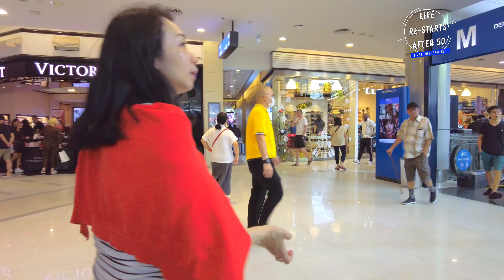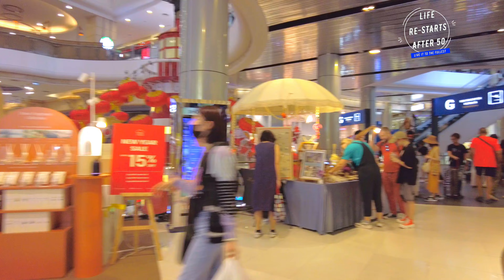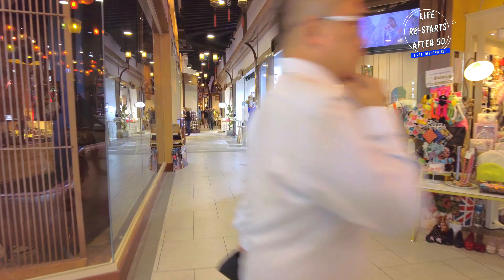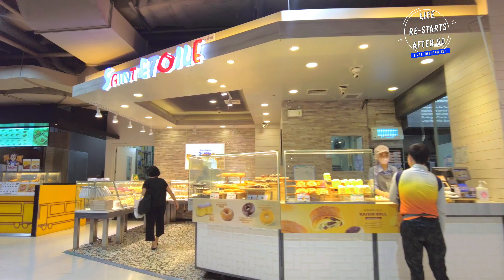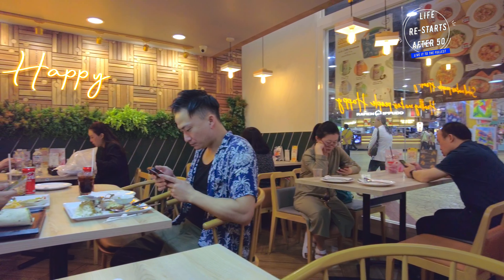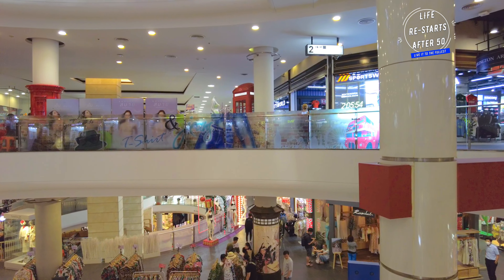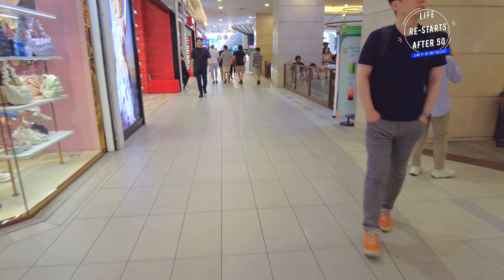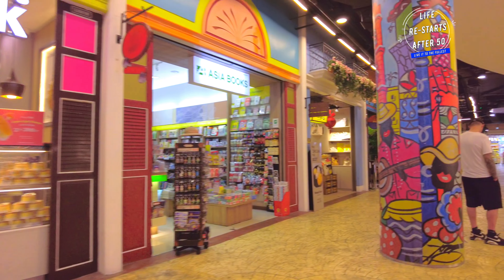Discovering Terminal 21 Bangkok - A Shopper's Paradise and Delicious Dining Experience!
Join us as we explore Terminal 21 Bangkok, one of the most unique and exciting shopping destinations in the heart of the city! Located at the bustling Asok-Sukhumvit intersection, Terminal 21 is easily accessible via the BTS Skytrain and MRT Subway. Its innovative airport-themed design transports you to different cities around the world, offering a diverse and unforgettable shopping experience.

**Location:**
Terminal 21 Bangkok is strategically located at the Asok-Sukhumvit intersection, making it a convenient and must-visit destination for both locals and tourists. The mall's unique design and easy accessibility via public transportation add to its charm.

**Dining Experience:**
In this video, we highlight one of the culinary gems of Terminal 21 - the famous Salad Factory. Known for its fresh ingredients and generous portions, the Salad Factory offers a delightful dining experience. We dive into their signature Chicken Salad, a huge portion packed with fresh greens, succulent chicken, and a variety of vegetables. The flavors are perfectly balanced, making it a nutritious and satisfying meal that you won’t want to miss.

- A glimpse of the unique airport-themed design of Terminal 21.
- An overview of the vibrant shopping environment and diverse range of stores.
- An in-depth look at the delicious and healthy offerings of the Salad Factory.
- Tips on navigating the mall and making the most of your visit.

Terminal 21 is not just a shopping mall; it's a journey through different cultures and cuisines. Whether you’re a shopaholic, a foodie, or just looking for a fun day out, Terminal 21 Bangkok has something for everyone.

Voice Over : Jagdish Bhatia - The Creator Himself.